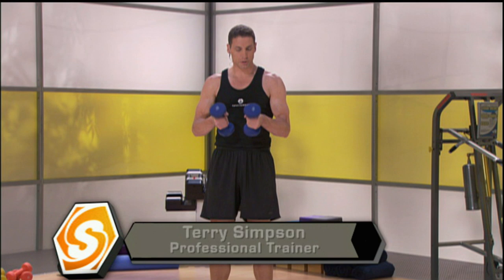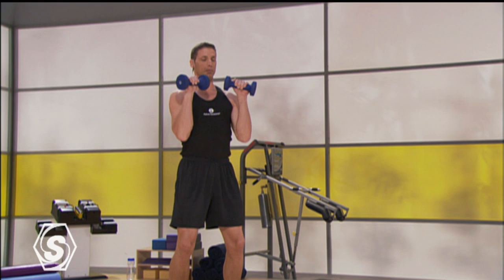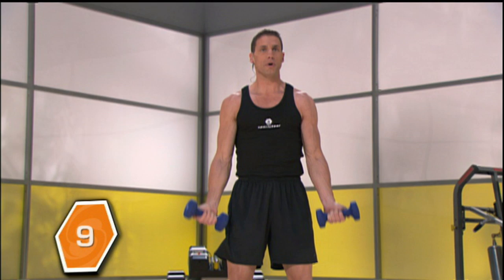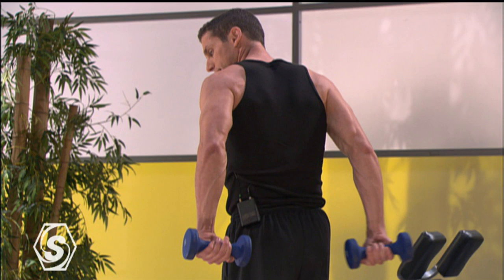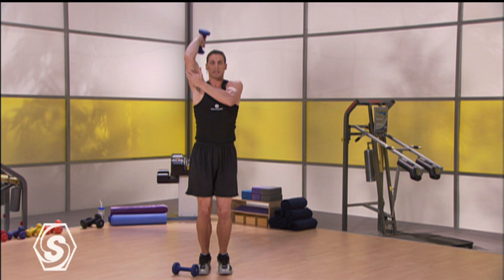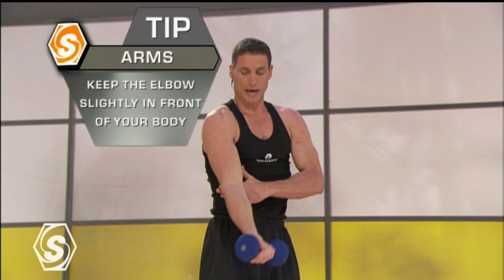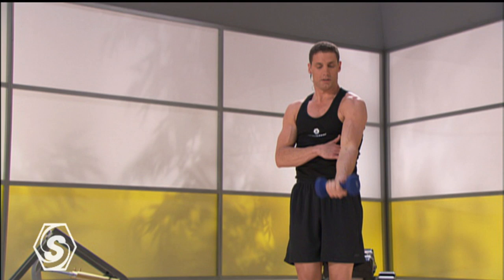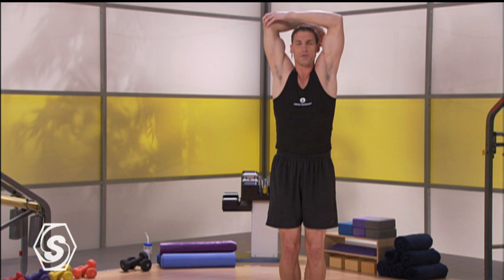Ultimate Arm Workout with Terry Simpson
Watch ALL videos in the Ultimate Workout Series:
Join Sportskool expert trainer Terry Simpson and flex your way to firmer, fitter arms in this biceps- and triceps-strengthening class.

SportskoolPlus where sports are always in session.